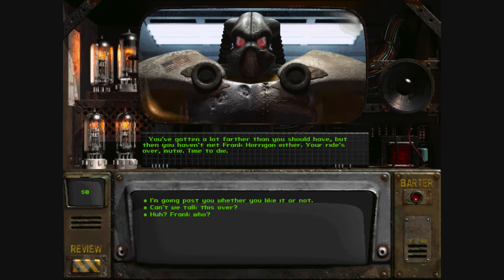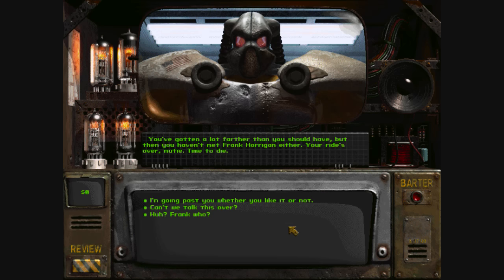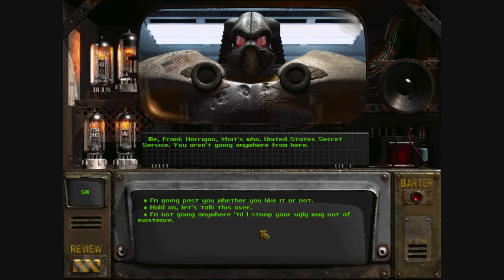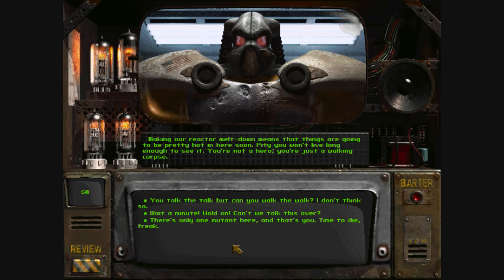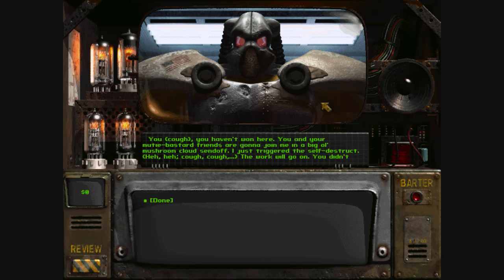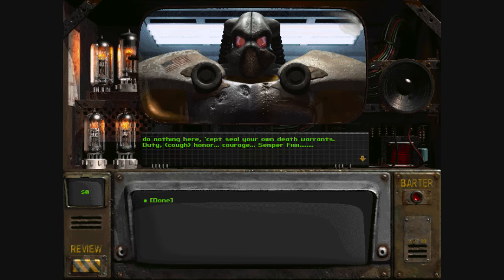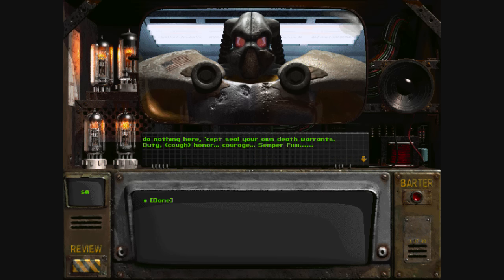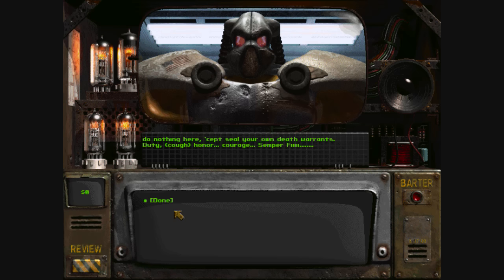Fallout 2 - Frank Horrigan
ME, FRANK HORRIGAN, THAT'S WHO.

This video is only missing TWO of Frank Horrigan's lines of dialogue:

"You mutant scum! Just like you to try a trick like that. It won't help you though, nothing will now."

"Dumping the F.E.V. toxin into our air doesn't make you a hero. You're just another mutant that needs to be put down."

If anyone has any idea on how to get Frank Horrigan to say these two lines, please please please leave me a comment or PM me. I AM OBSESSED WITH TALKING HEADS!